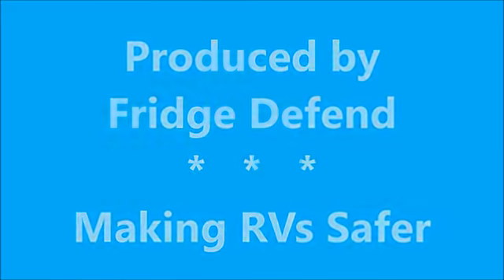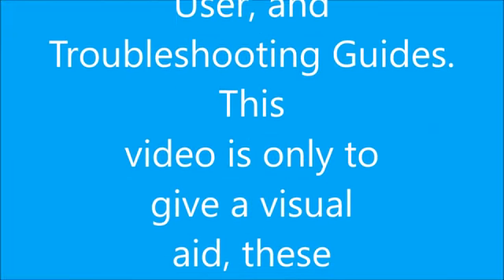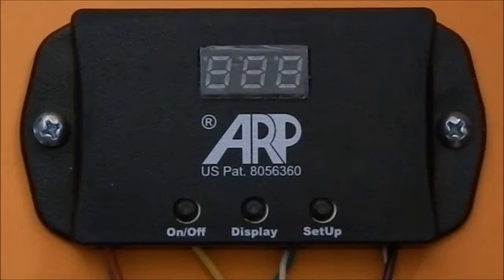Fridge Defend: Best Way to Fix Your RV Refrigerator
Need to adjust your Fridge Defend fan settings, clear a diagnostic error, or gather variables for a tech support ticket? In this video, we walk you step-by-step through entering the setup mode on the ARP control unit to read variables, change critical parameters, and properly store your settings.

We explain the dual-button routine used to navigate the system, how to toggle control functions (like changing from the default C-H to PId), how to pull up your unit's exact serial number, and the proper way to execute a factory reset (rEt).

🔧 What you will learn in this video:

• Adjusting Fan Controls: How to advance your fan setting value using the right setup button.
• Changing Control Functions: Toggling from factory default C-H to C-L or PId control modes.
• Finding the Serial Number: How to decode the version number, thousands (Snt), and hundreds (SnH) screens to get your full serial number.
• Clearing AbS and tr Errors: The button shortcut to clear locked diagnostic codes until "negative LO" or "0" appears.• Saving Your Work: How to access the S-- screen and trigger StO so your changes aren't lost when turning the unit off.

📌 Timestamps:
0:00 - How to Enter Fridge Defend Setup Mode
0:35 - Recording the 6 Support Variables (AtO, AtS, AbS, tr, OPn, SHt)
1:15 - How to Change the RV Fan Temperature Settings
1:40 - Toggling Control Functions (C-H, C-L, and PId Modes)
2:10 - Finding the Firmware Version & Unit Serial Number
2:35 - Restoring Factory Default Settings (rEt)
2:50 - Storing Changes & Saving Settings (StO Screen)
3:15 - How to Clear AbS and tr Diagnostic Code Faults